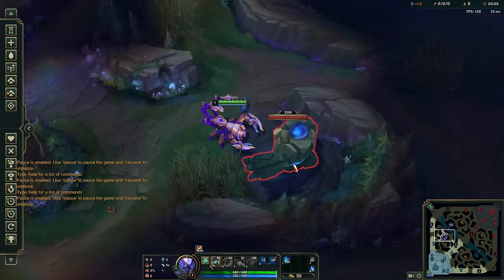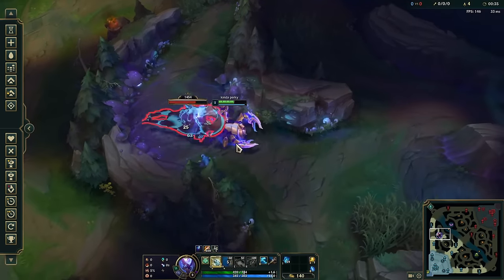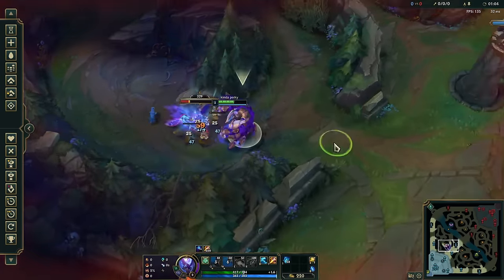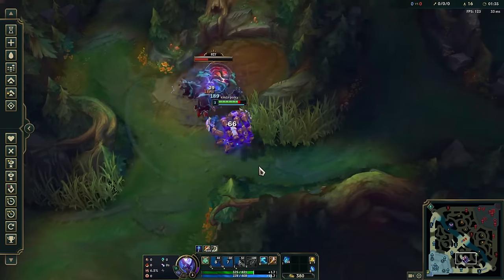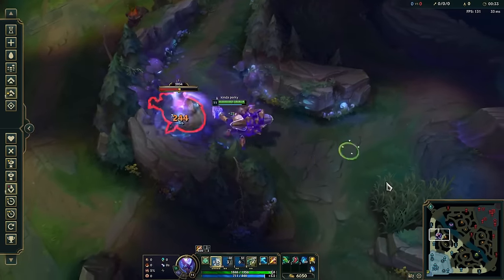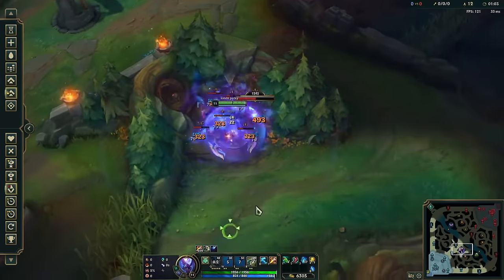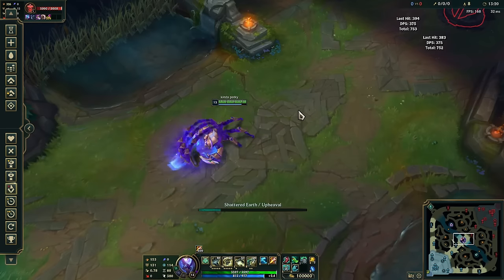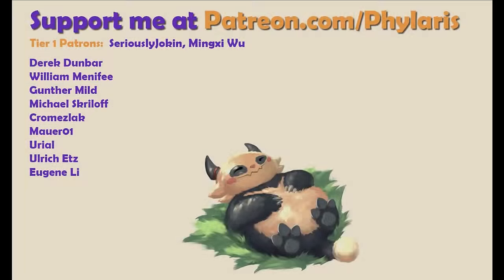Skarner Rework - Clearspeed Demonstration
Demonstration of reworked Skarner's early and midgame clearspeed.  Starts off kind of slow but ends up stupidly fast for a tank.